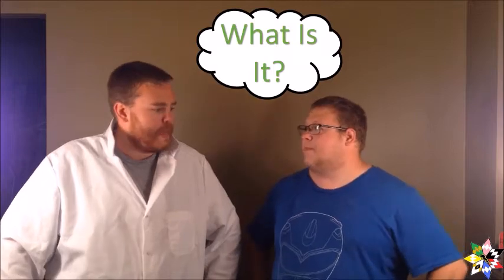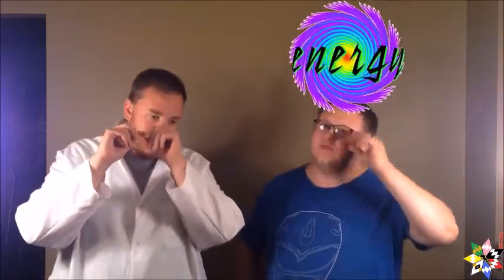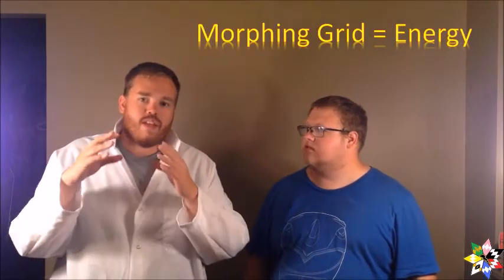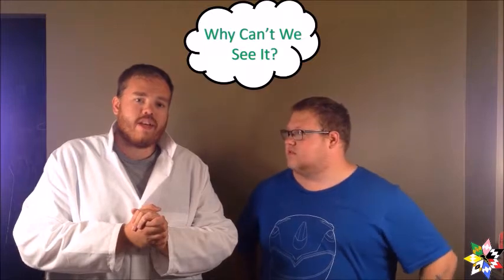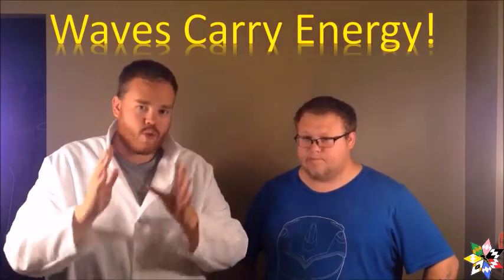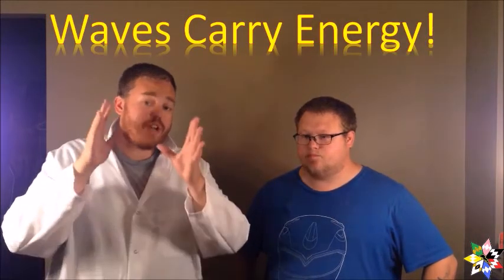SotMG - What is the Morphing Grid?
Tom uses science to explain what exactly the Morphing Grid is.